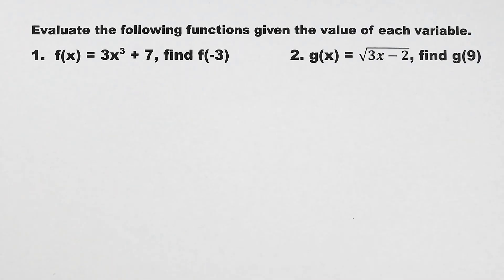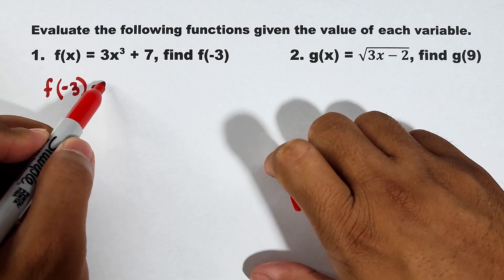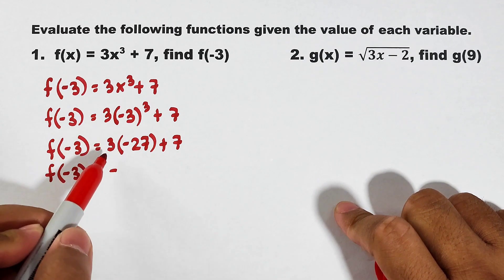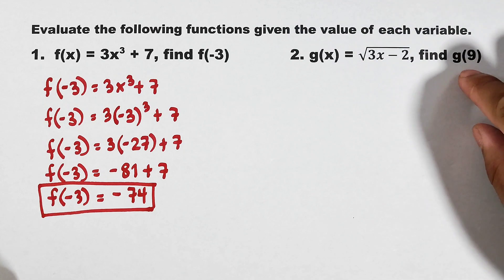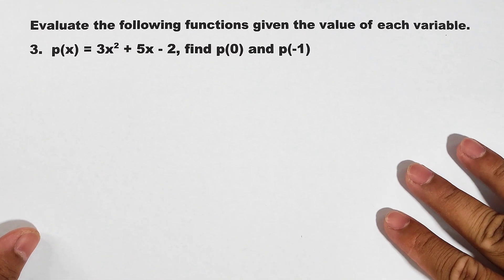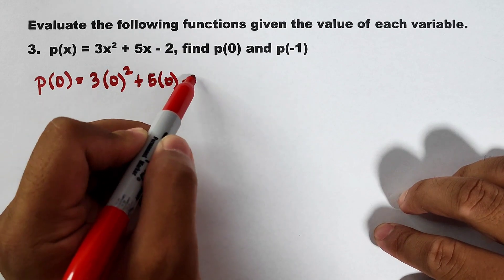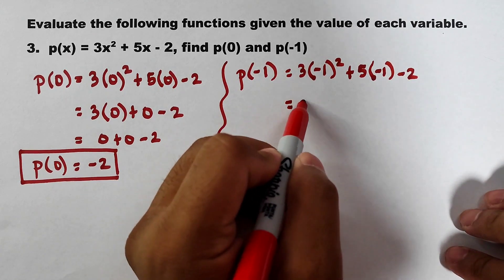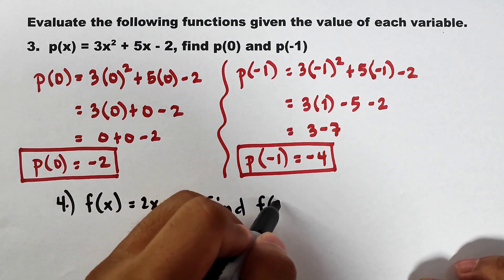Evaluating Functions - General Mathematics by Math Teacher Gon